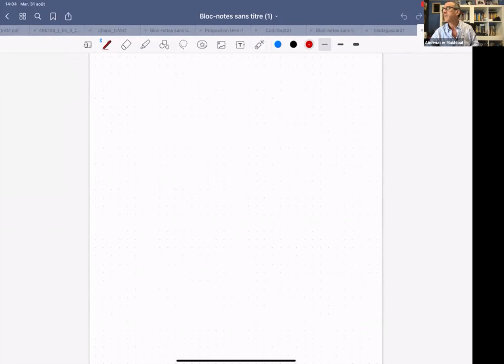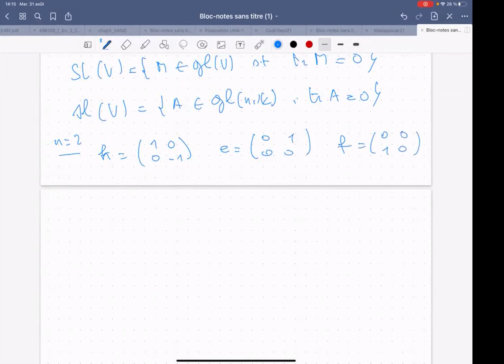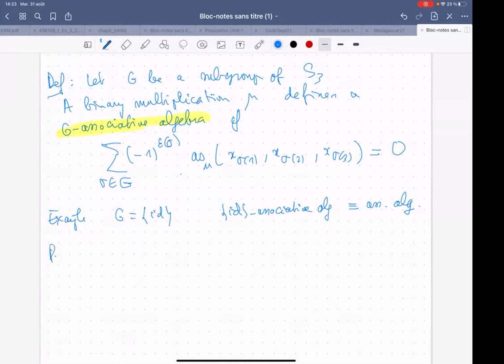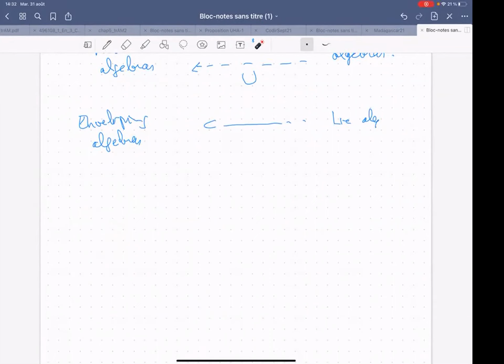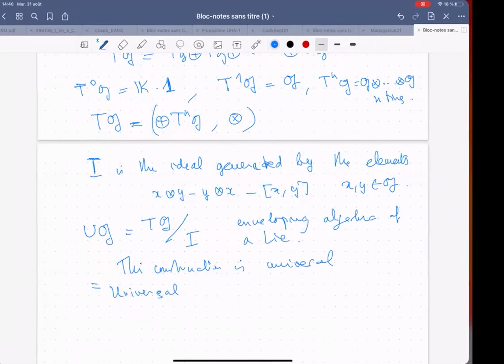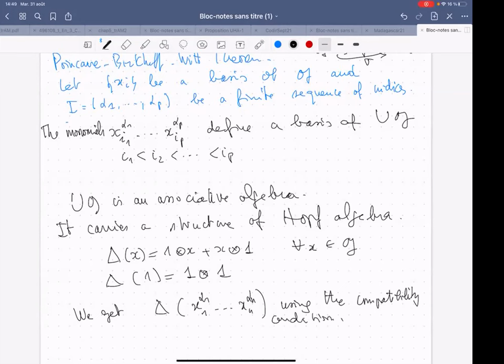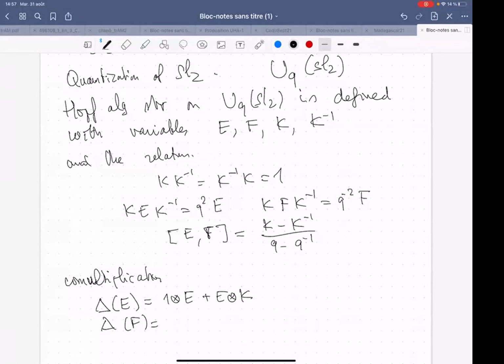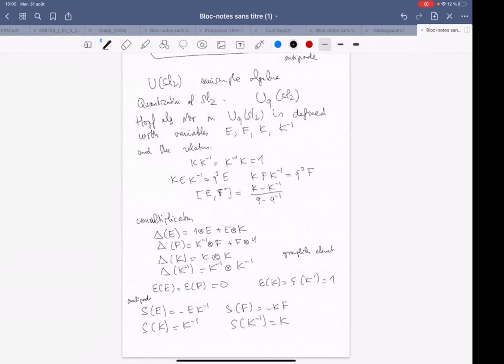Day 02d Abdenacer Makhlouf Introduction to algebraic deformations 2